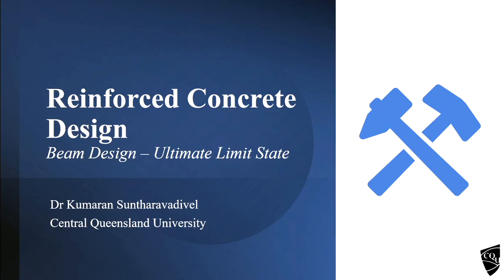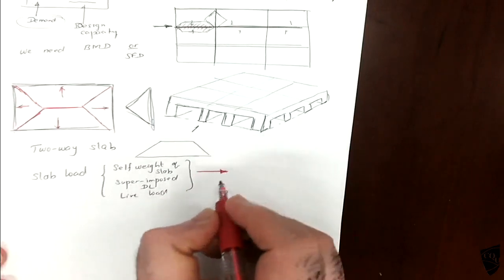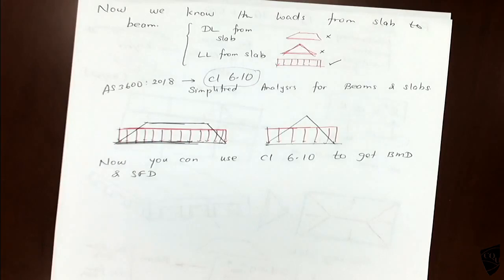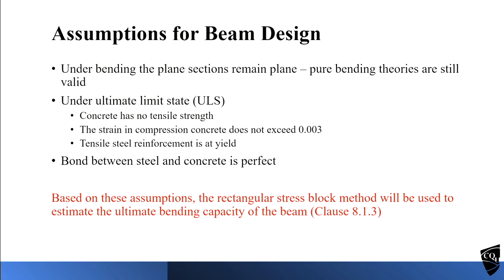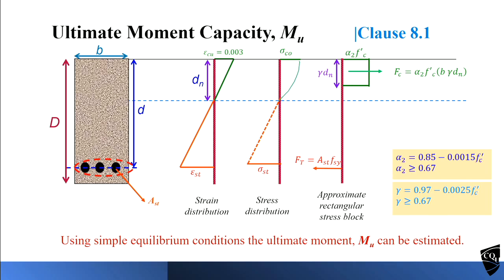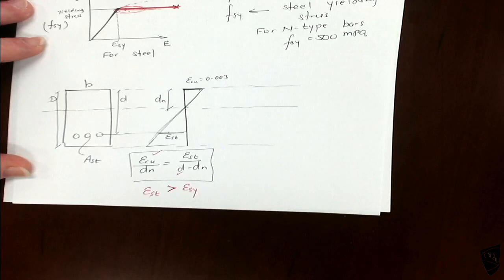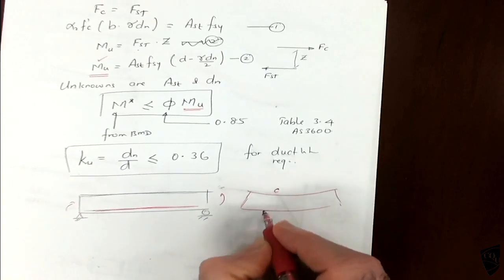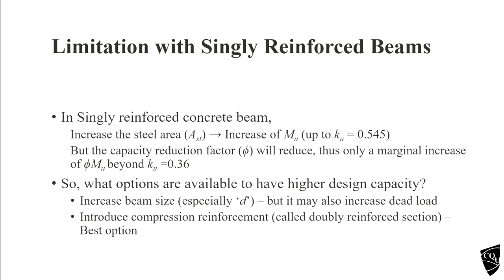Week 3 Lecture